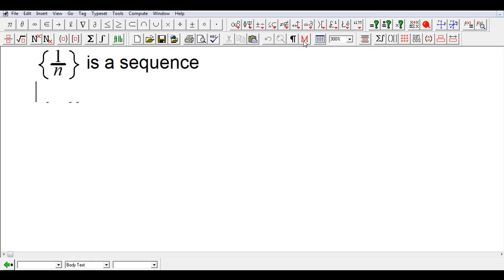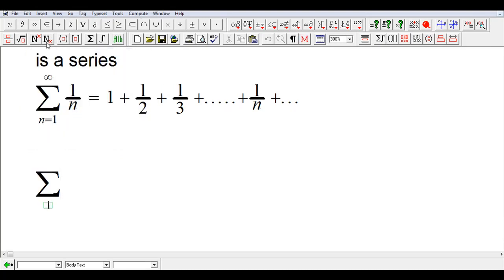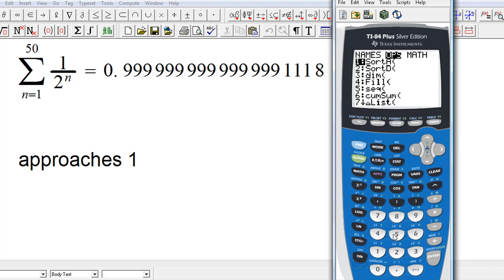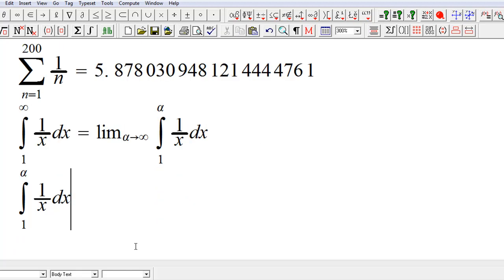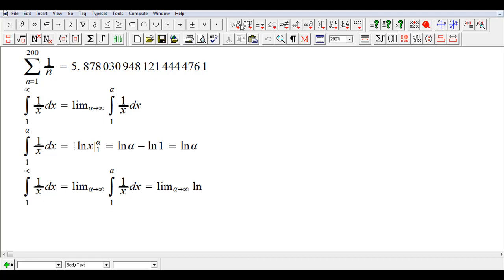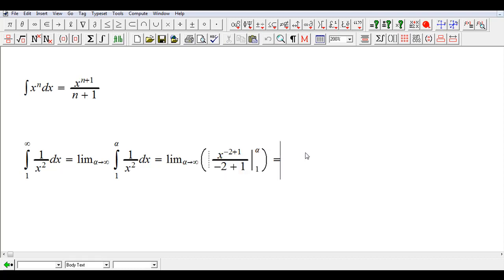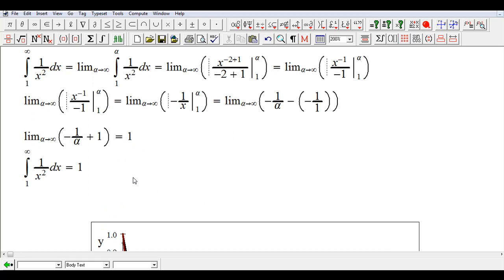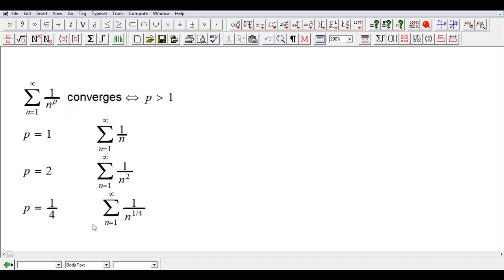OfficeConversationonConvergence.mp4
A very informal conversation in the office regarding convergence of series.

It is meant for the other classes of Atul Roy and has not been reviewed